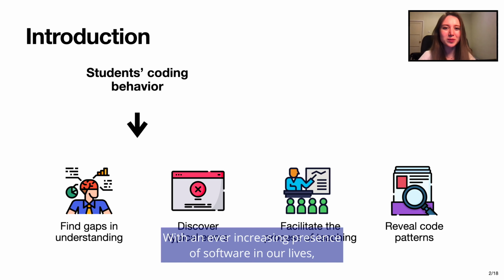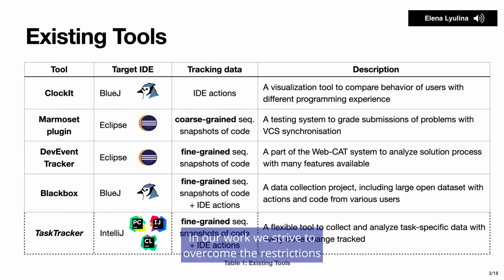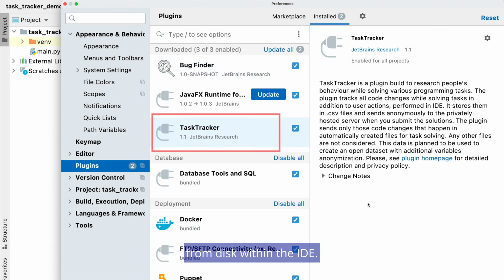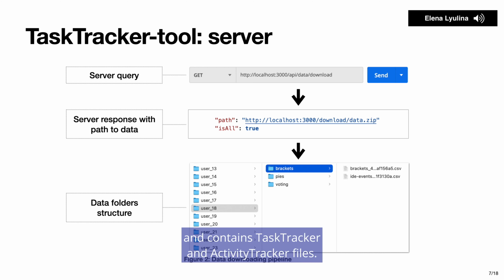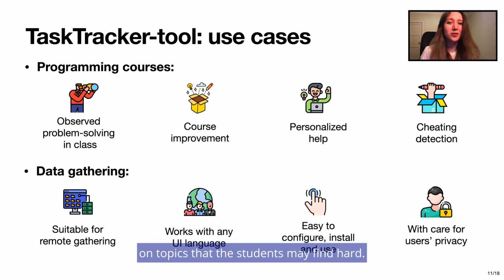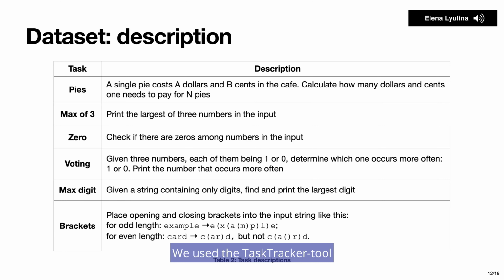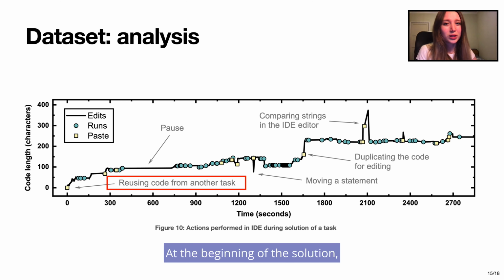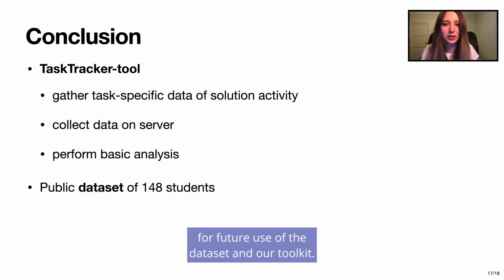A Toolkit for Tracking of Code Snapshots and Activity Data During Solution of Programming Tasks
In this video, we present our paper: TaskTracker-tool: A Toolkit for Tracking of Code Snapshots and Activity Data During Solution of Programming Tasks that was accepted at ACM Technical Symposium on Computer Science Education 2021

We created a set of tools for collecting and processing data of student activity during problem-solving. The first tool is a plugin for IntelliJ-based IDEs (PyCharm, IntelliJ IDEA, CLion). By capturing snapshots of code and IDE interaction data, it allows to analyze the process of writing code in different languages — Python, Java, Kotlin, and C++. The second tool is designed for the post-processing of data collected by the plugin and is capable of basic analysis and visualization. To validate and showcase the toolkit, we present a dataset collected by our tools. It consists of records of activity and IDE interaction events during solution of programming tasks by 148 participants of different ages and levels of programming experience. We propose several directions for further exploration of the dataset.

The presenter: Elena Lyulina (Machine Learning Methods in Software Engineering Group

В данном видео мы представляем нашу статью: A Toolkit for Tracking of Code Snapshots and Activity Data During Solution of Programming Tasks которая была принята на ACM Technical Symposium on Computer Science Education 2021

Мы разработали набор инструментов для сбора и обработки данных об активности студентов во время решения задач по программированию. Первым инструментом является плагин для IntelliJ-based IDEs, таких как PyCharm, IntelliJ IDEA, CLion. Он позволяет анализировать процесс написания кода на разных языкам программирования (Python, Java, Kotlin и C ++) путем отслеживания изменений в коде, а также данных взаимодействия с  IDE. Второй инструмент предназначен для последующей обработки данных, собранных плагином, и может выполнять базовый анализ и визуализацию. Мы представляем набор данных, собранный нашими инструментами, чтобы продемонстрировать их работу. Он состоит из записей последовательных изменений кода и событий взаимодействия с IDE при решении задач по программированию 148 участниками разного возраста и с разным опытом программирования. Кроме того, мы предлагаем несколько направлений для дальнейшего изучения этого набора данных.

Докладчик: Елена Люлина (Лаборатория методов машинного обучения в области программной инженерии